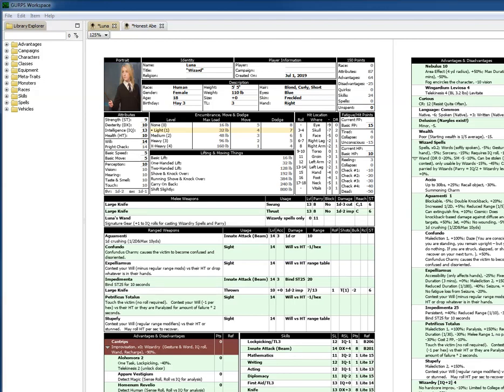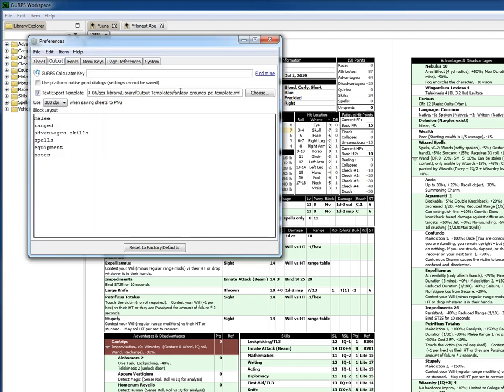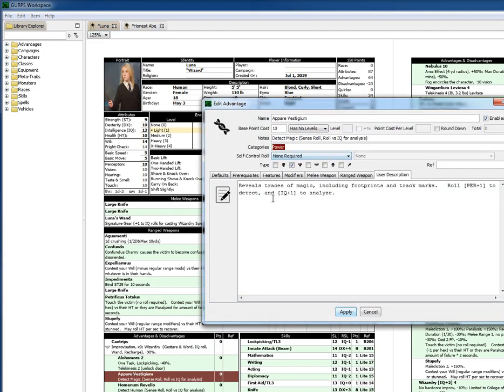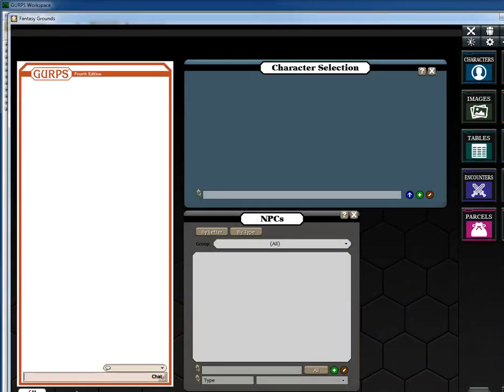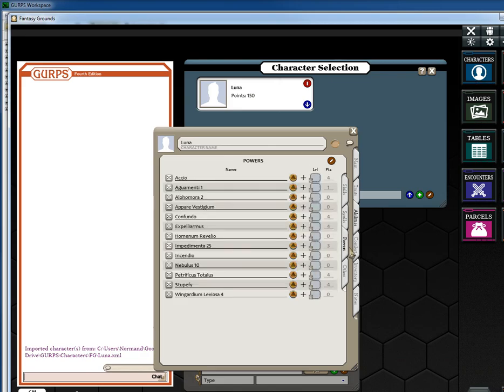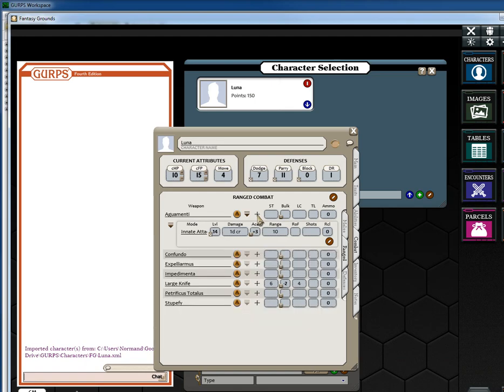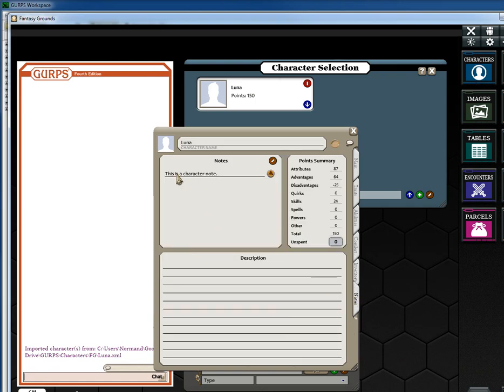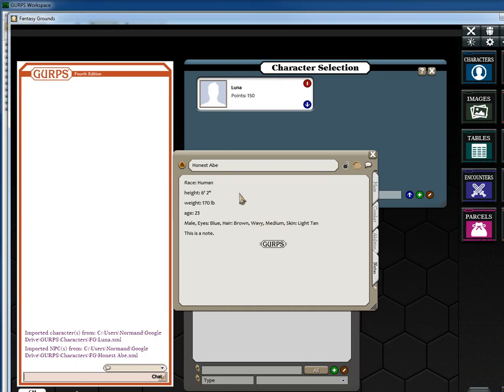ExportGCStoFG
NOTE:   The version of GCS used in this video is OLD.    With GCS v4.25 (or later), you can just load your character, select the menu option "File" - "Export To" - "Master Library Output Templates" - "Fantasy Grounds PC..." (or "Fantasy Grounds NPC...") to create your XML file.

How to export from GURPS Character Sheet (GCS) version 4.12 (or higher) to Fantasy Grounds.

Here are the GCS Characters files used in the video.